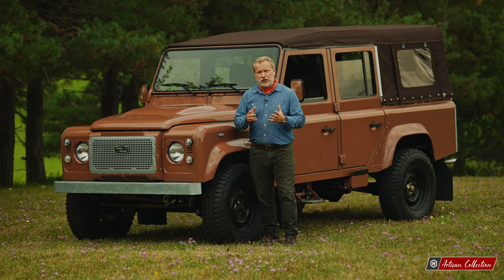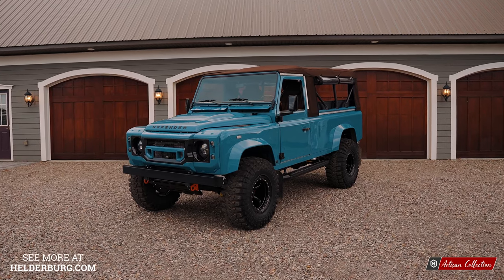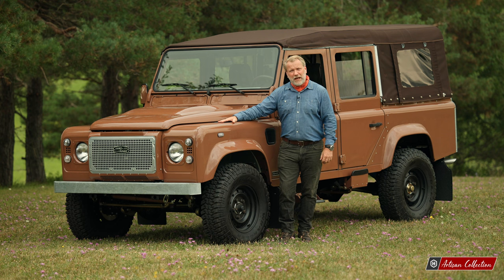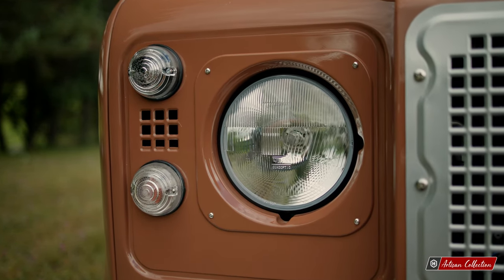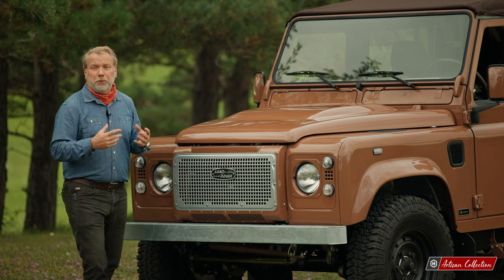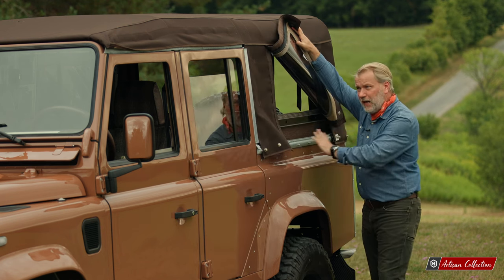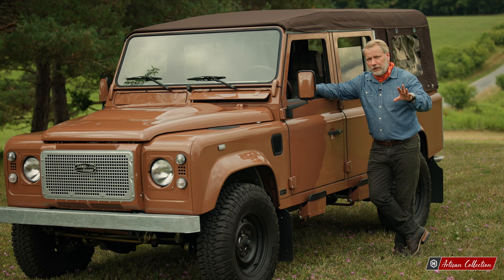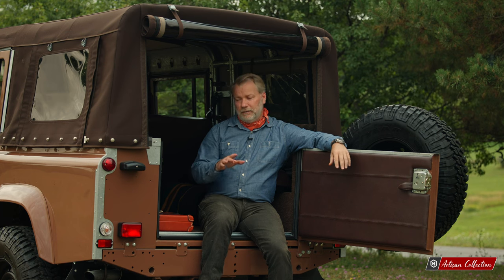Artisan Collection In-Depth – Vaterchen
00:00 Intro
1:27 Artisan Collection vs Helderburg
2:22 Overview
4:44 Front Features
7:56 Side Features
10:16 Soft Top
13:50 Steps
15:11 Back Features
19:33 Wheels
20:59 Back Emblem
22:24 Front Interior
24:27 2nd Row Interior
27:12 Battery Compartment

Take an in-depth walk around Vater, the Defender D110 Soft Top with Paul. Experience all the special details that make Helderburgs classic and unique. Get your Defender D110 (or D90, or D130) today! Orders for Bespoke builds being accepted!

You can discuss the options of us building your very own Bespoke Land Rover Defender. to schedule your private consultation for a Bespoke Defender.